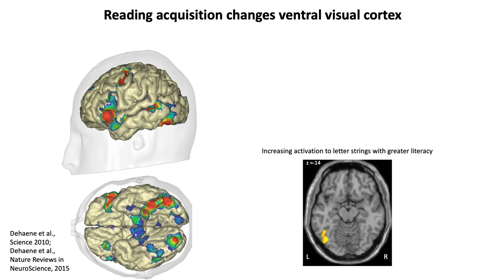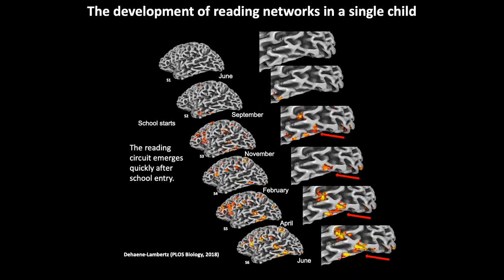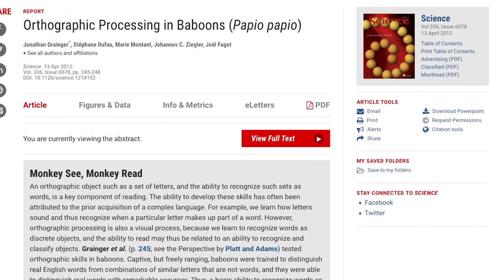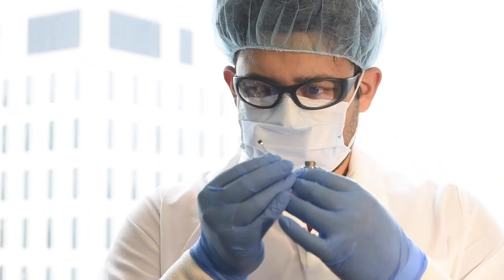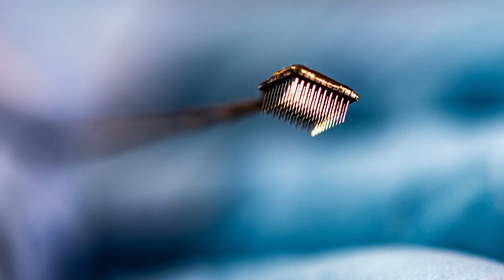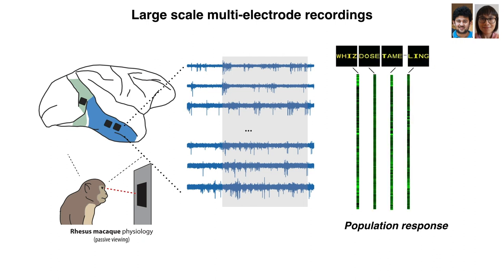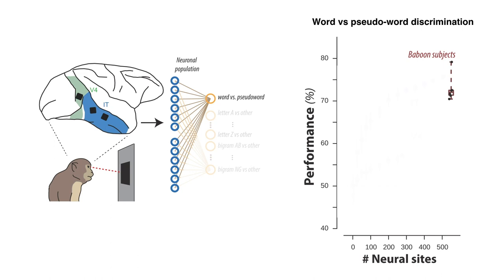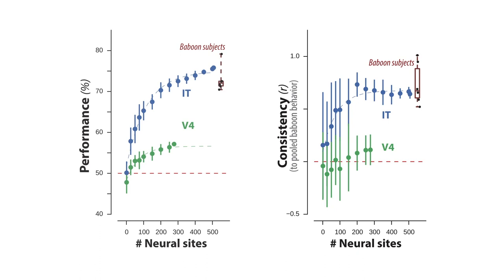Inferior temporal cortex potential cortical precursor of orthographic processing in untrained monkey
Rishi Rajalingham, the primary author, and others from the team that published the paper in Nature Communications describe their findings and the impact of their research.